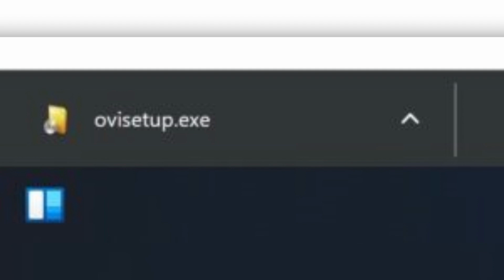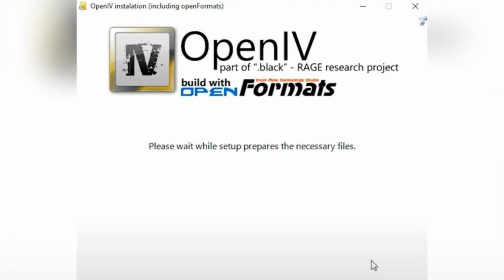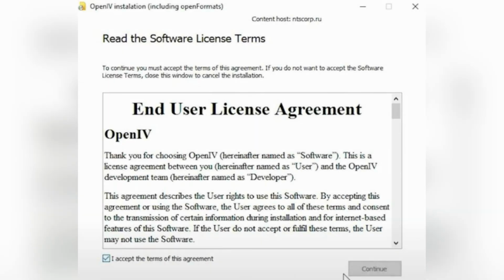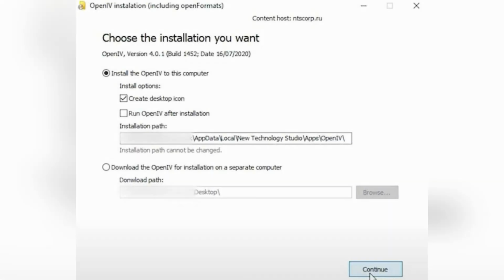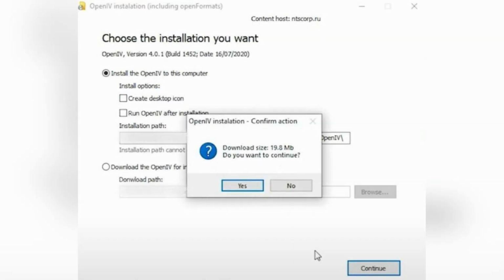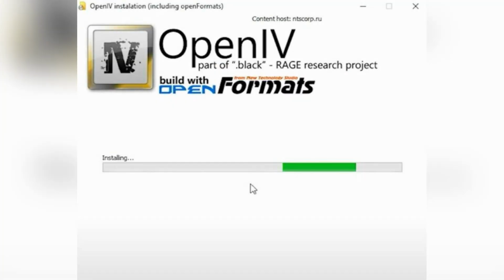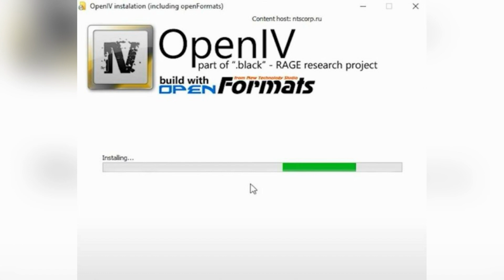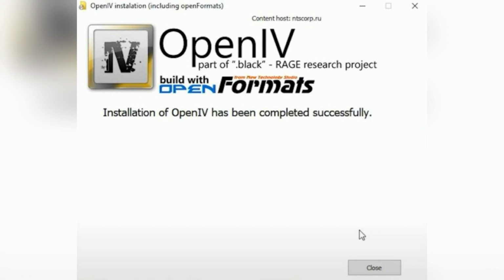ow To Install Open IV (2026) - Download, Setup, Modding Guide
How To Install Open IV (2025) Full Guide!

In this video, I'll show you How To Install Open IV